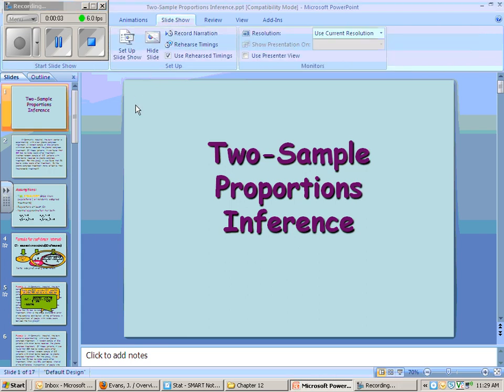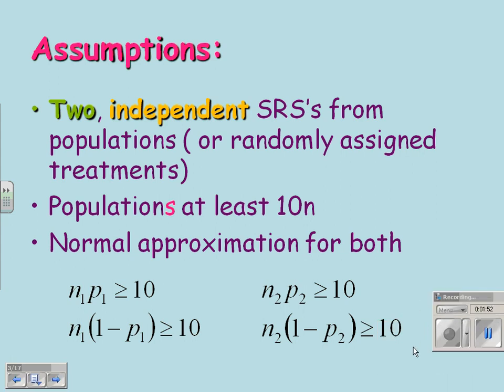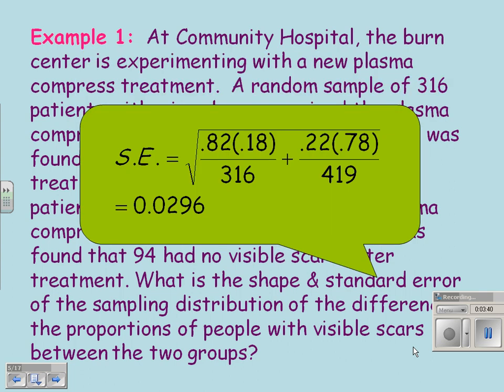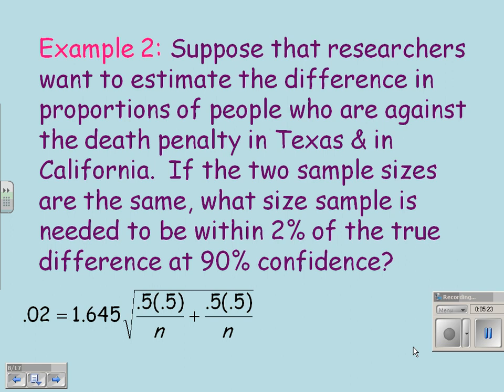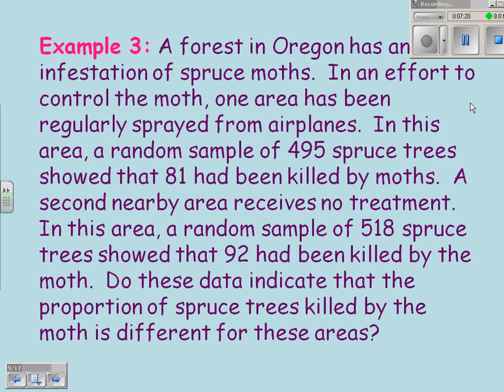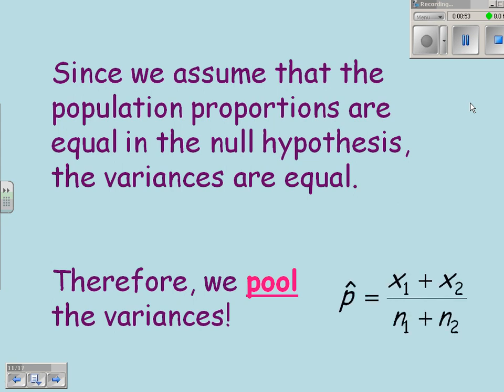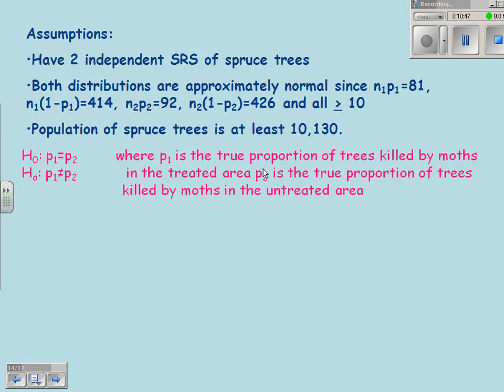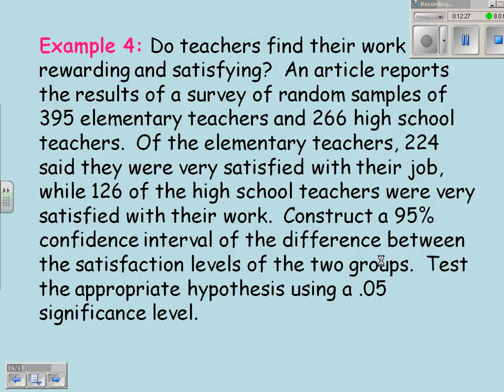AP Statistics - TwoSampleztestforproportions